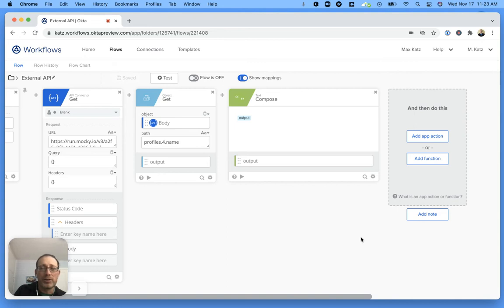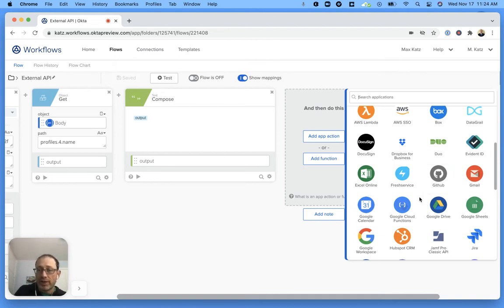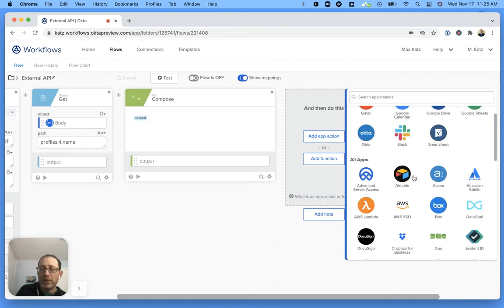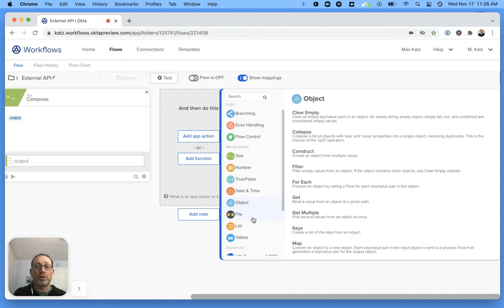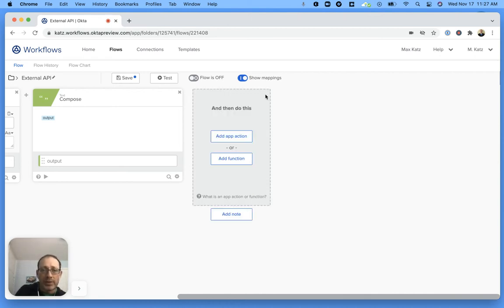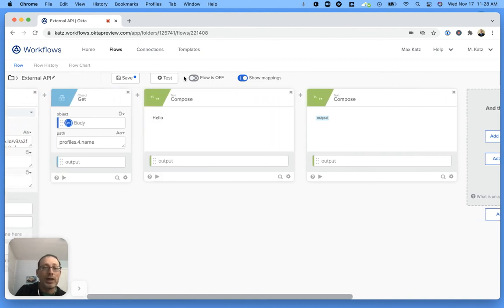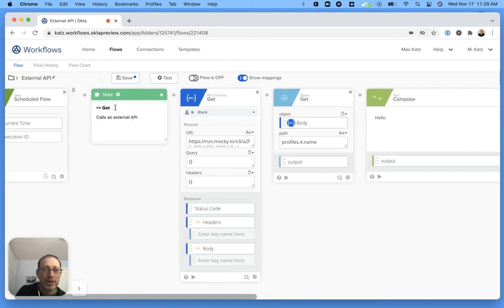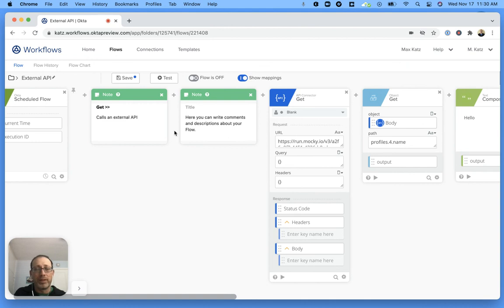Learning Workflows: Learn About Workflow Building Blocks (App Action, Function, and Notes Cards)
This video goes over the three building blocks of a workflow: App Action card, Function card and Notes card.